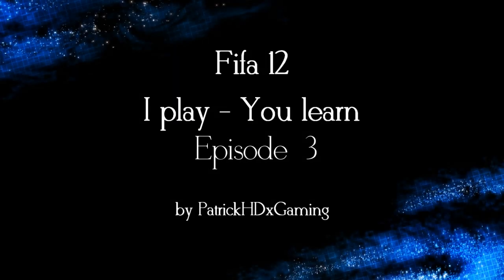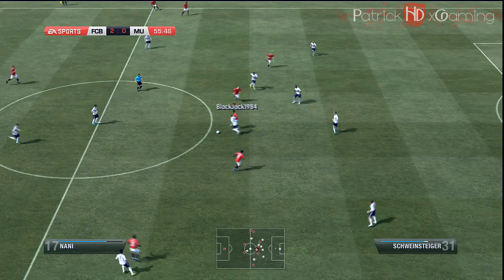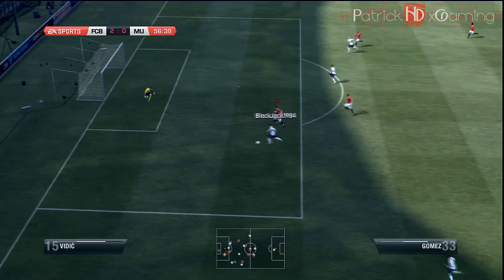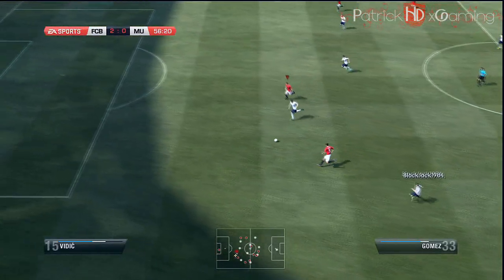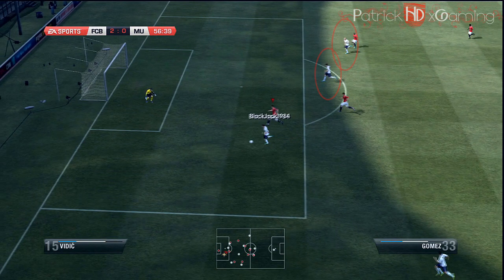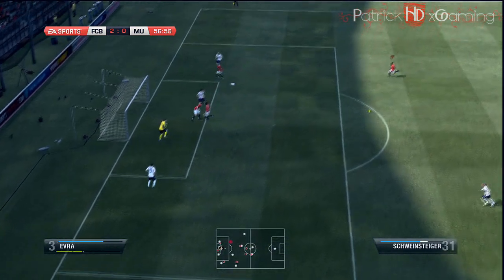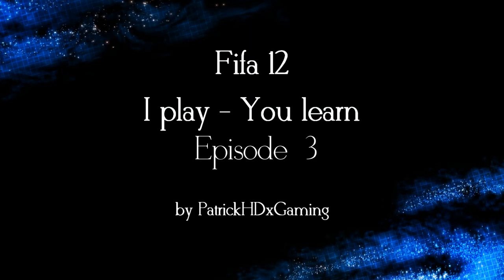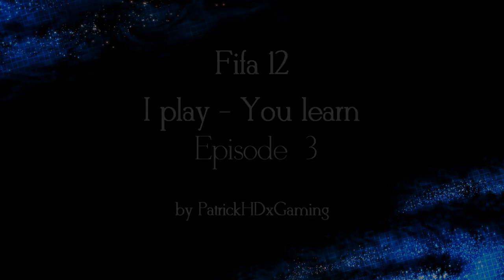Fifa 12 | I play - You learn | Episode 3 | Some Defending Tips | by PatrickHDxGaming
THANKS for the great responses on Episode 1 & 2! Can we get 400 Likes again?! Would be pretty damn awesome! :)
AND please make sure to SHARE this everywhere. I would be so freakin' thankful if you would help me to get this series known in the whole community. Share it on Twitter, Facebook, or where ever you want! BIG THANKS!

In this video i show you some tips about defending. I hope this improves your defending and there are many episodes with defending tips coming!

My channel is based on Fifa Videos. If you love to play Fifa, you are at the right place! :)

These Tutorials will improve your Fifa-Knowledge a lot!

Are you looking for Skill-Tutorials? Sure.
BIG THANKS to my friend Chris (ViporHD) for the GFX-Design!